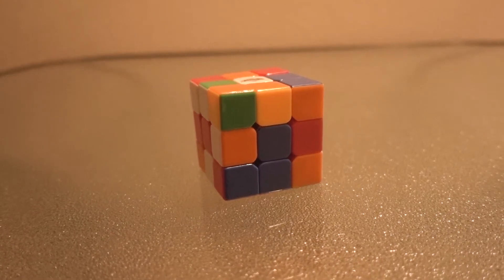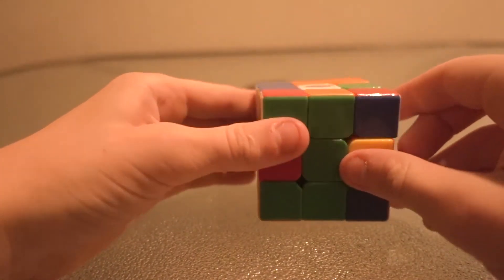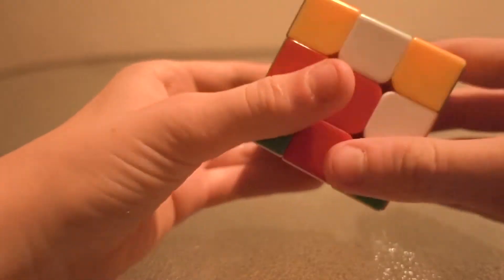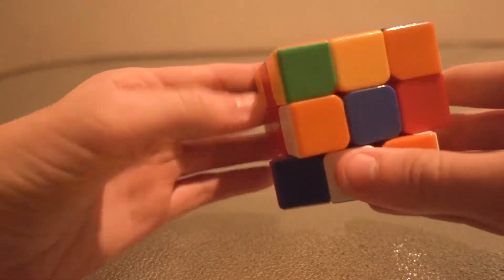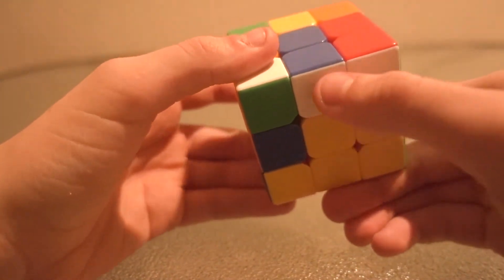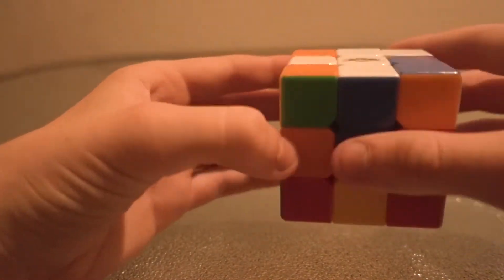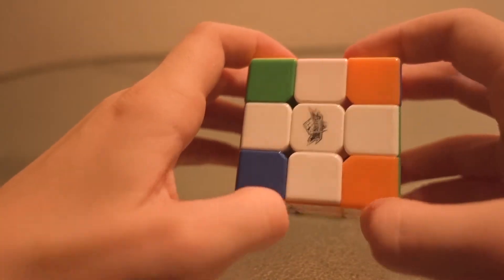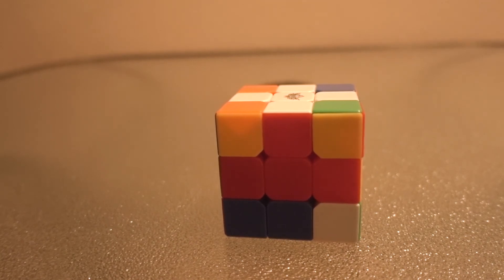THE EASIEST WAY TO SOLVE A RUBIX CUBE! step 1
Hey, youtube in this video I am going to show you the easiest way to solve step one in just two minutes!!